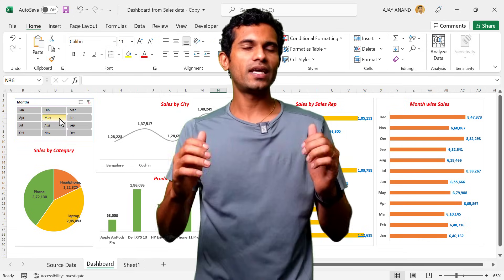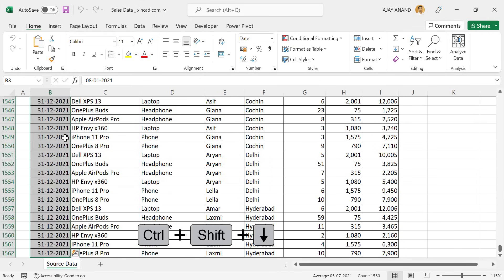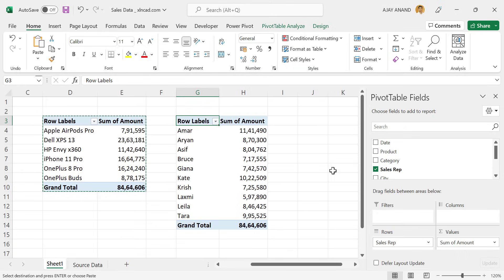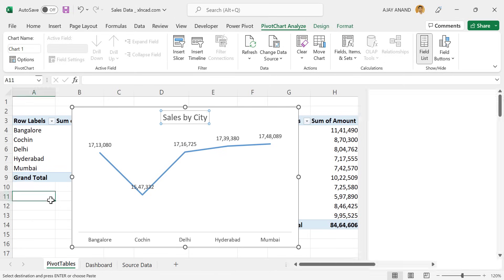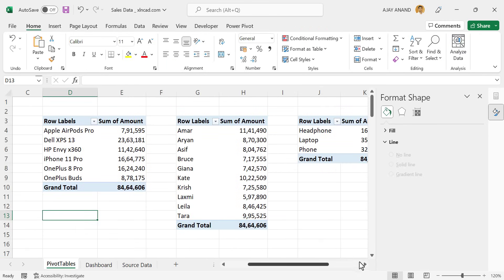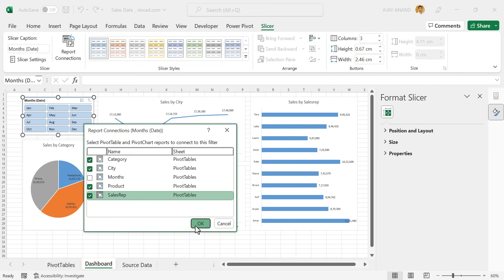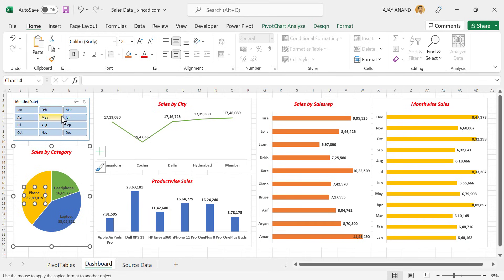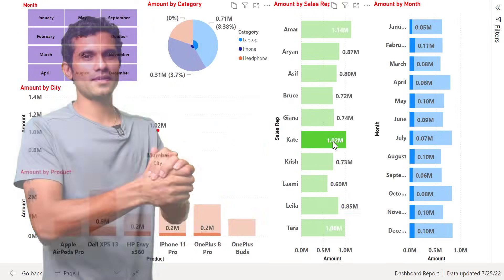How to create a Simple Dashboard Report in Microsoft Excel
How to create a Sales Dashboard Report in Microsoft Excel.

Download Sales data for creating the Dashboard report and the completed Dashboard itself
(Note: Don't try to open or edit the files using Google Sheets. Download the files and open them using Microsoft Excel)